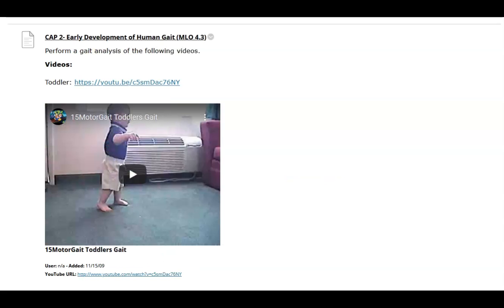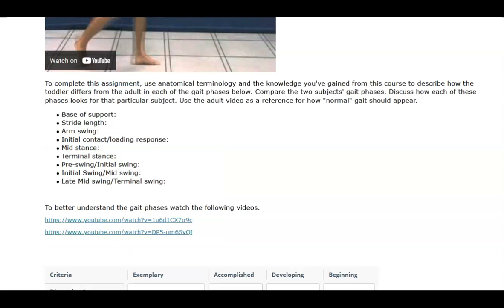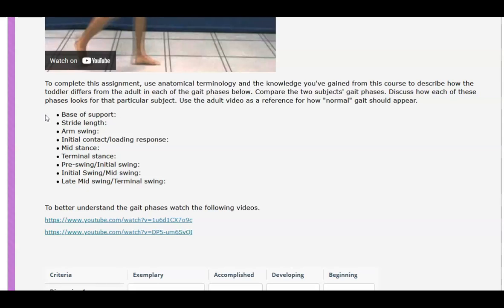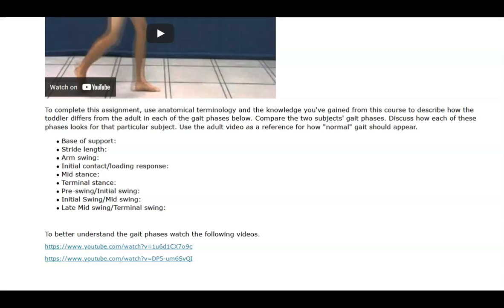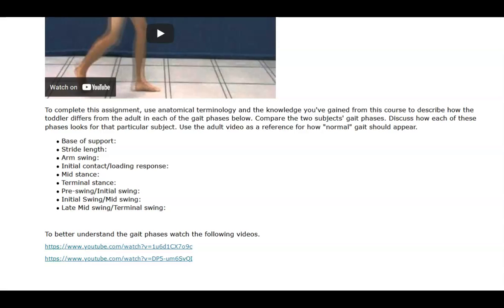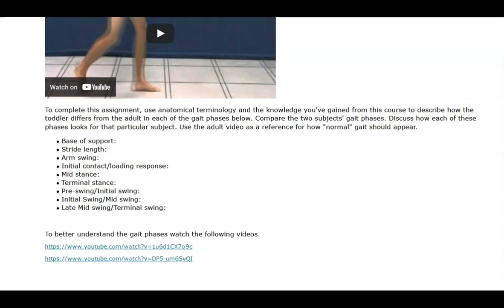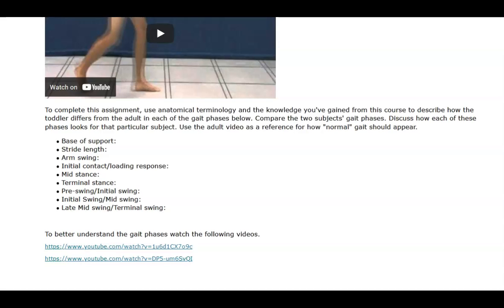KIN 332 Week 4 Overview